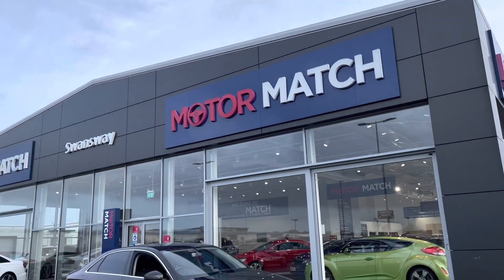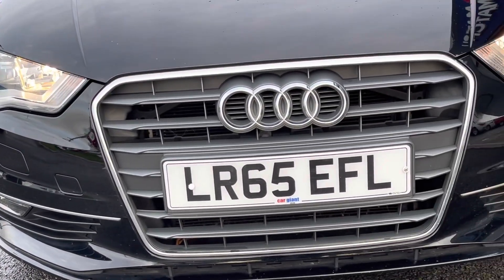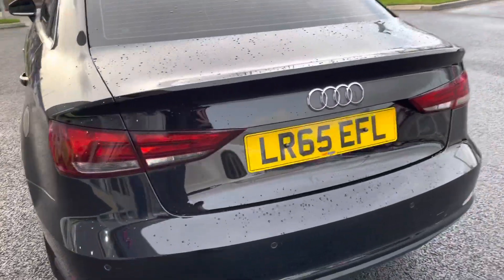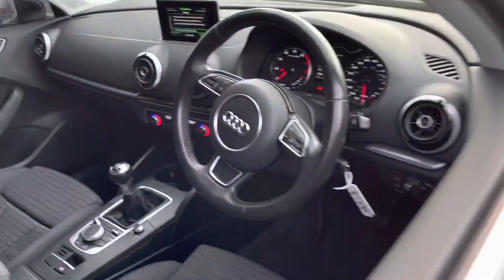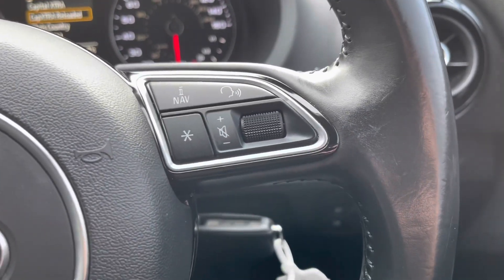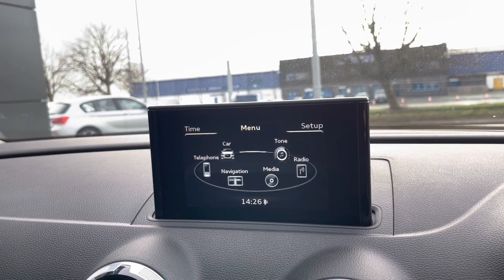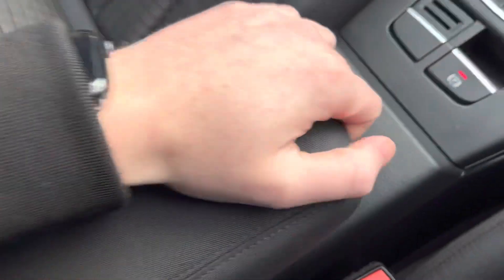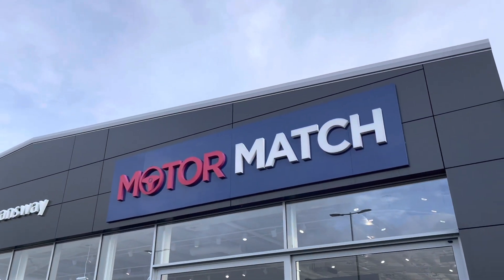Used 2015 Audi A3 1.4 TFSI CoD Sport at Chester | Motor Match used cars for sale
Just in this 2015 Audi A3 1.4 TFSI CoD Sport is now available from Motor Match CHester

Into our stock this week is the superb Audi A3 TFSI Sport, for sale now at Motor Match Chester. This 2015/65 registered model comes into stock with 65,000 miles on the clock and only two previous owners. This already looks stunning with its Sports styling and is coated in the Brilliant Black Solid Paint for a sleek and refined finish.  This comes with some great features, one of which is the Audi Parking System that cost an additional £345 to the original owner. This offers a parking sensor in the rear so that when the car is too close to another object or vehicle then the driver can maneuver out of the way with an audible cue. Inside you'll find the Dual Zone Climate Control which allows both driver and passenger to adjust the temperature on their own sides individually. This is brill if you always argue about how hot or cold the car is, and now you never need to worry. Your infotainment system is packed into the crystal clear 5.8" Display and offers plenty of media for you to be listening to. DAB Digital Radio offers stations from all across the country, so you'll never be lost for our favorite radio stations. If you'd like your own music then you can use the CD Player or SD Card Slots so that its advert-less bliss. Or you can even go wireless with the Bluetooth Interface allowing you to connect for media streaming and handsfree calls on the go.